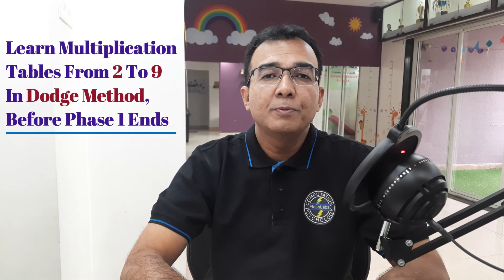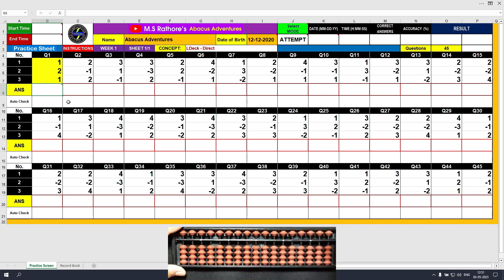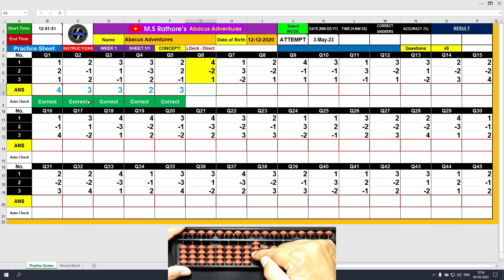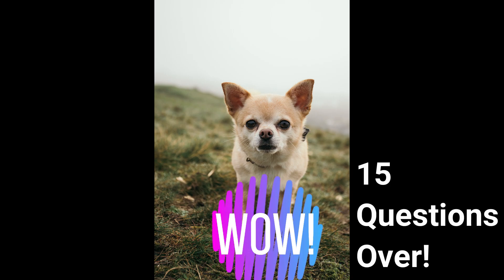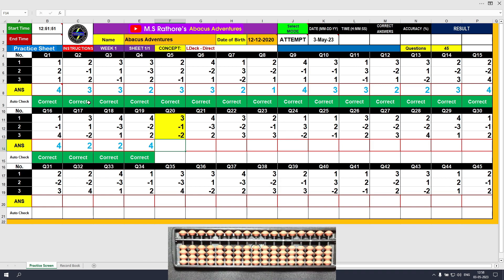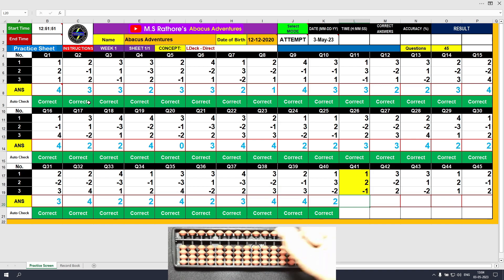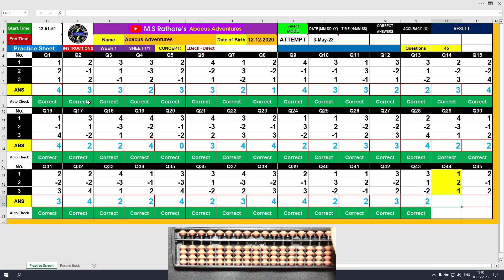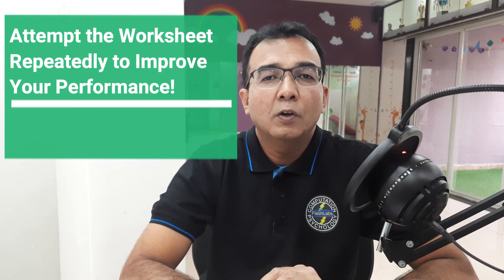Abacus Free Online Course #1 Week 1 - Worksheet 1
Hello Adventurer!
You Can Learn And Master The Entire Course Absolutely For Free On This Channel. It Is Important That You Watch All The Videos From The  'Introduction - Abacus Course' Playlist Before You Begin Watching This Video Tutorial. The Introductory Videos Will Help You Understand The Course Structure, The Abacus Tool, And The Worksheets. They Will Also Show You How To Take Care Of The Macro Settings On Your Computer.

Each Video Lesson In This Playlist Has The Corresponding Worksheet's 'Link' In Its Description. You Only Need To Purchase A Good Quality '17 Rods Standard Soroban Abacus Tool' From A Nearby Stationery Store Or From Any Of The Popular e-Commerce Portals.

Let's Begin The Amazing Journey Of 'Mental Calculations' With Abacus!

Let's Roll!